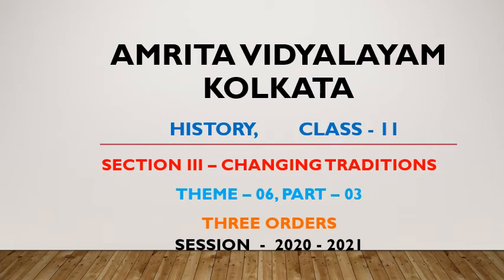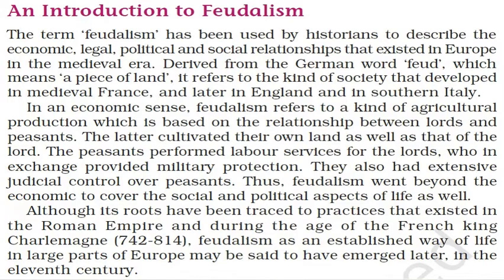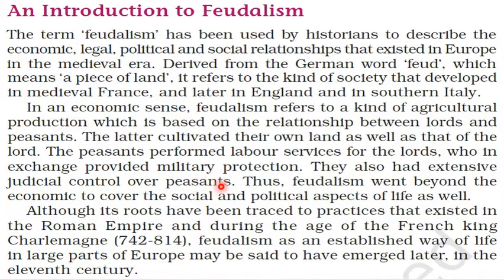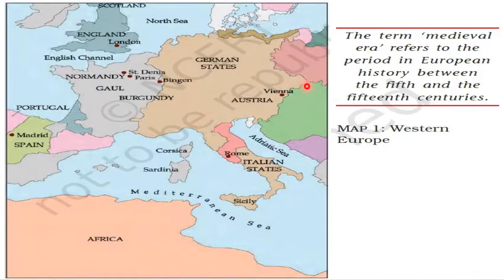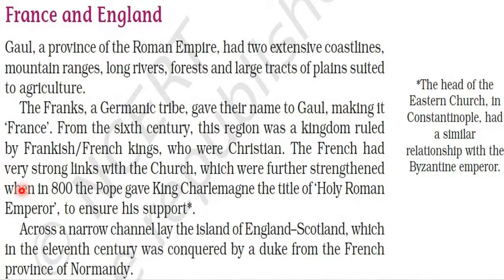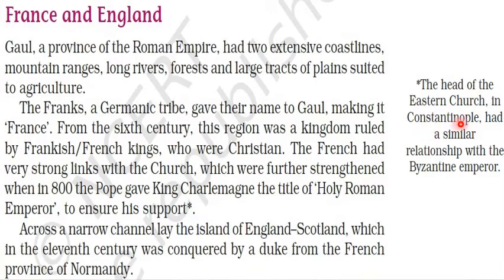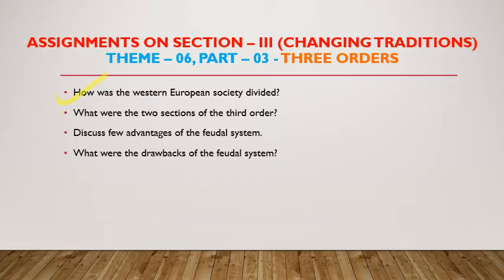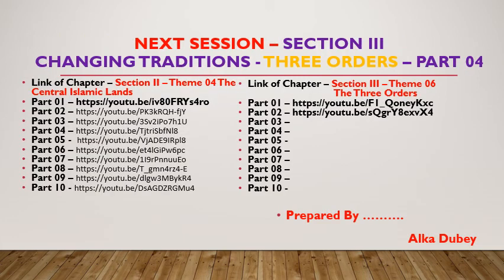140 Class 11 History Sectional C Changing Traditions Chapter 06 Part 03 Three Orders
140  Class 11 History Sectional C Changing Traditions Chapter 06 Part 03 Three Orders